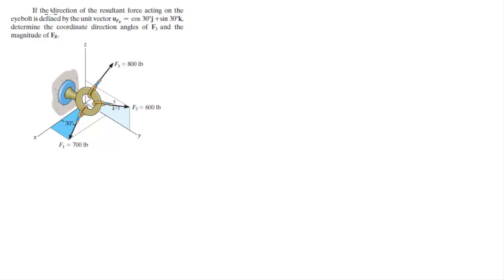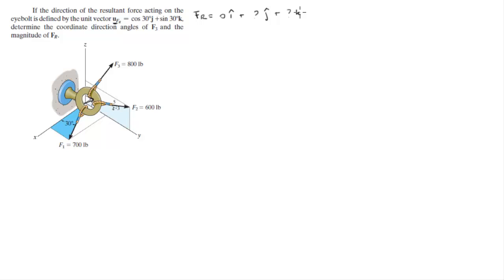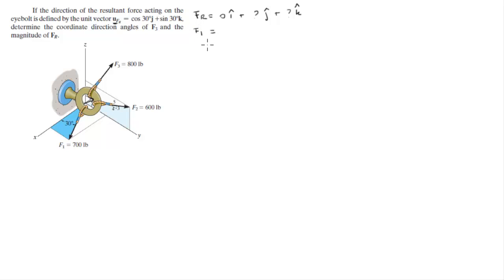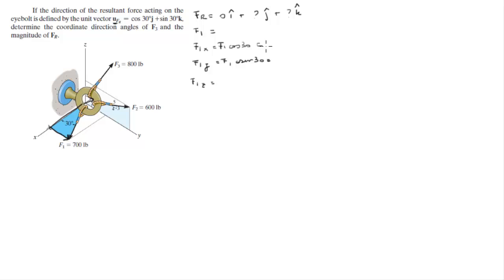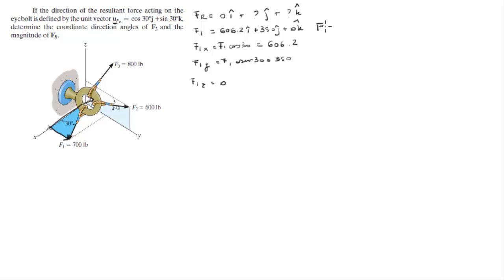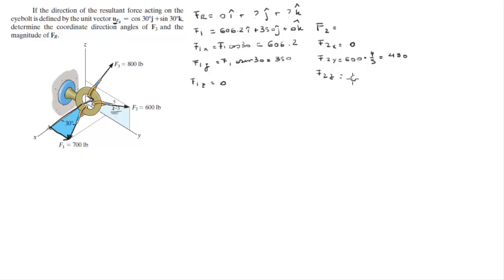Find F_3 given just the direction of the resultant force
If the direction of the resultant force acting on the
eyebolt is defined by the unit vector uFR = cos 30j +sin 30k,
determine the coordinate direction angles of F3 and the
magnitude of FR.